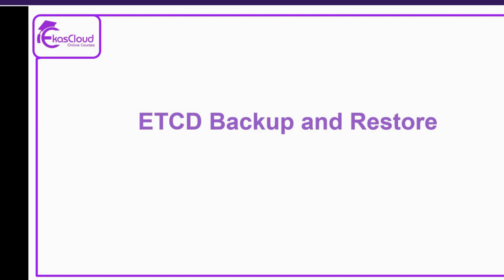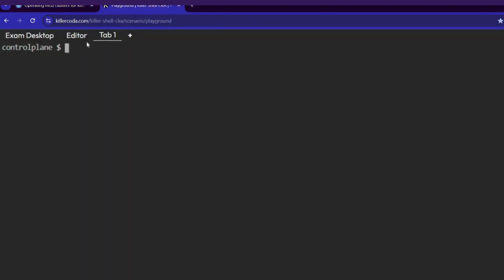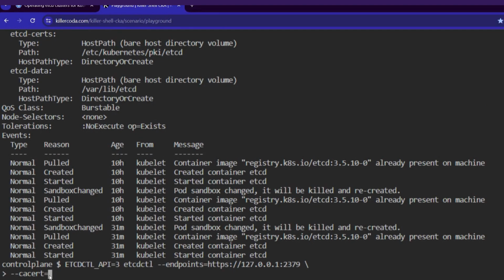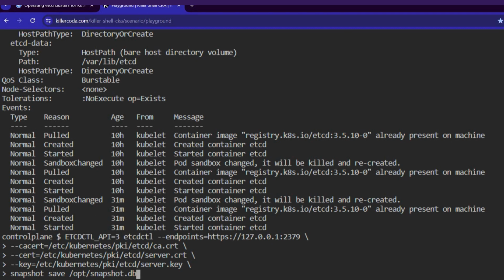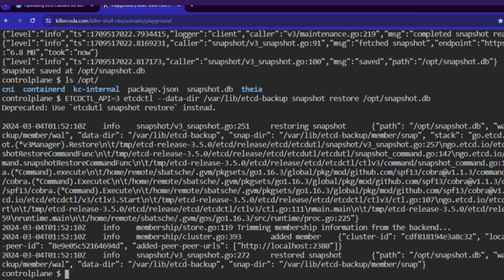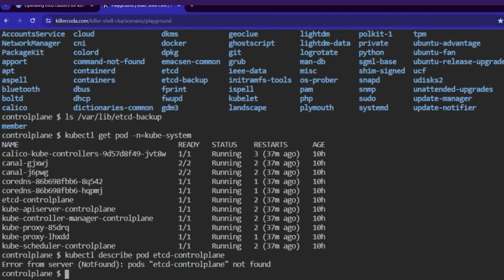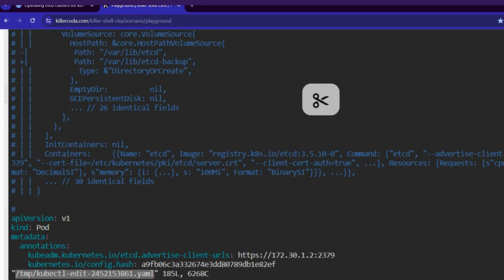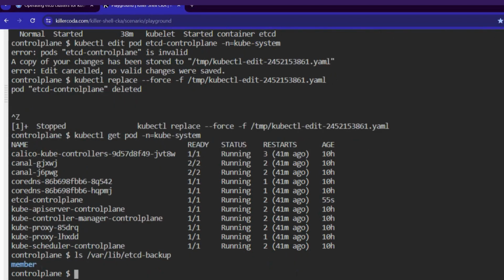# Kubernates - ETCD Backup and Restore Part-18/20 | Ekascloud | English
This video series about Kubernates   in English